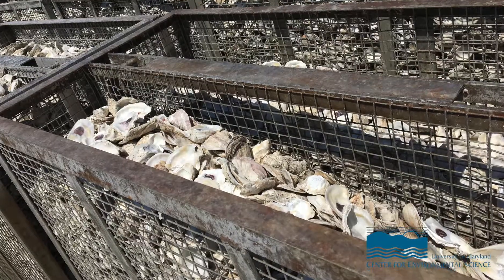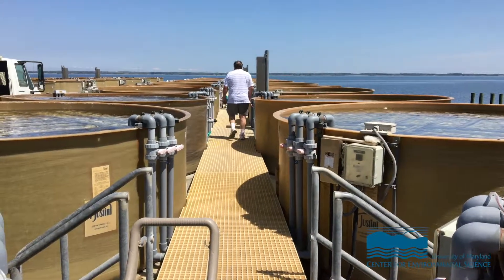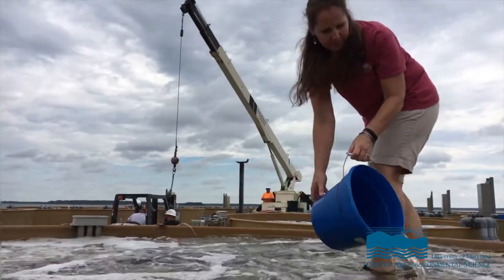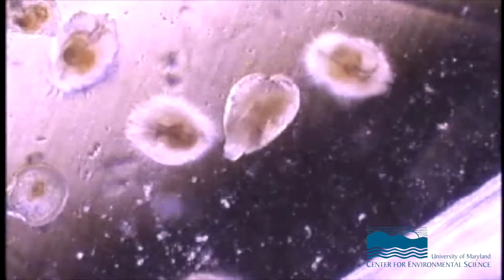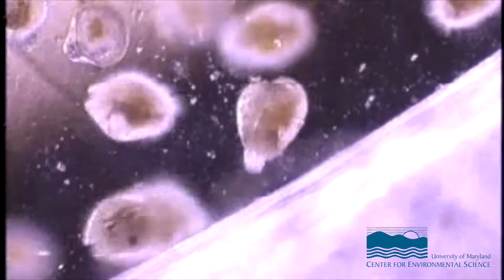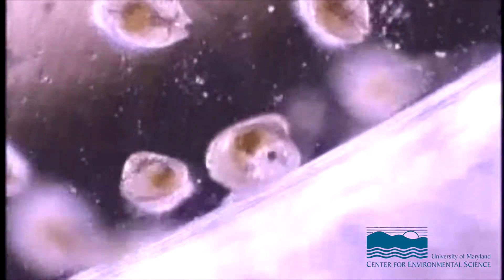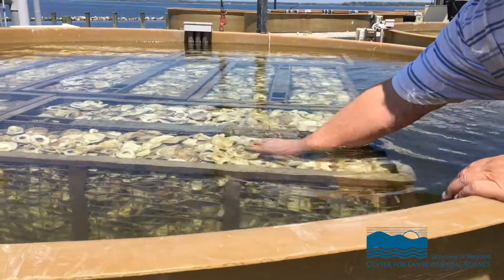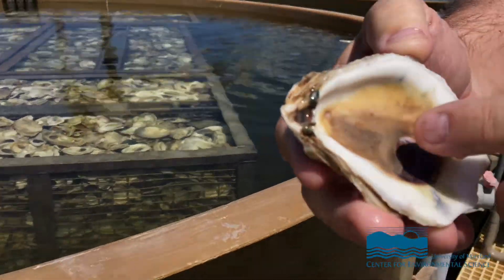How an oyster finds its shell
Don "Mutt" Meritt, oyster culture facility director, talks about the setting process, explaining how an oyster makes its home on a shell.